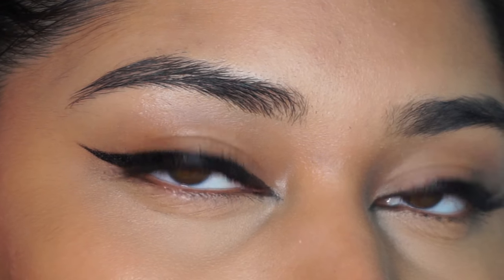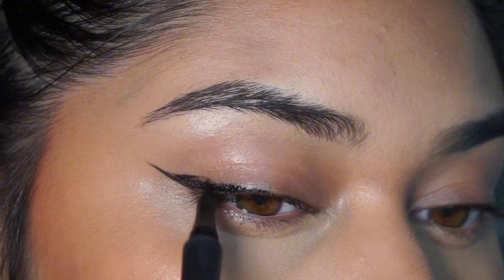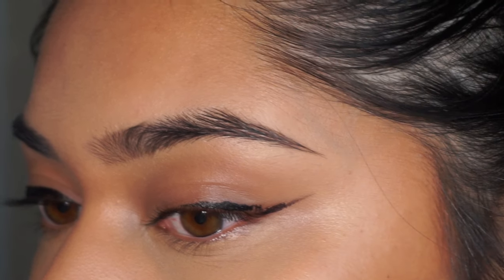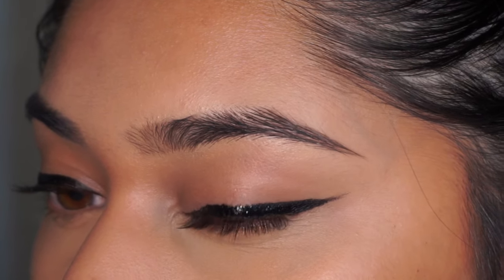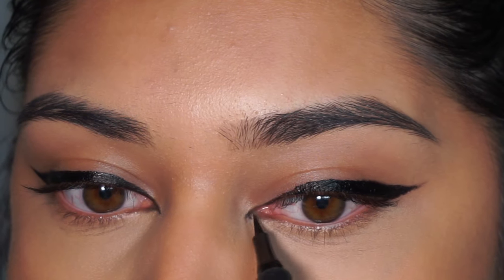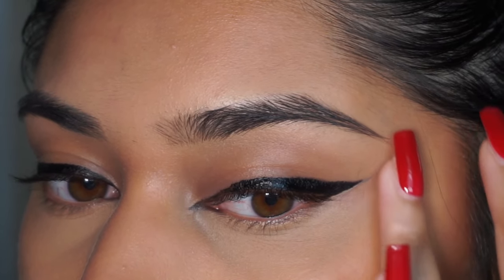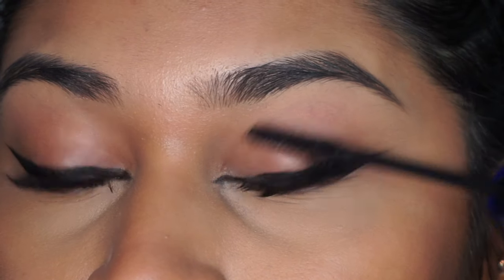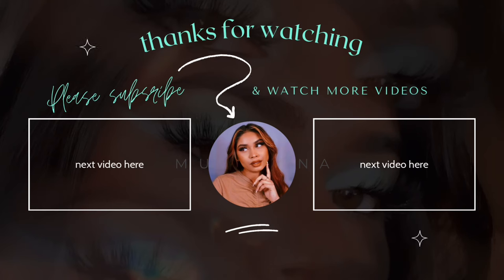Beginner Winged Eyeliner Tutorial 🖤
Hi there! Here's a really quick & easy winged eyeliner tutorial for beginners, so you can add to your makeup skills bag! This is a classic look that always looks great, and remember to practice & mold to your eye shape! Let me know what you think of this eyeliner tutorial & if you still wear thick winged liner!

Products:
L'oreal Infallible Felt Tip Liner
It Cosmetics Waterproof Mascara

Amazon Storefront